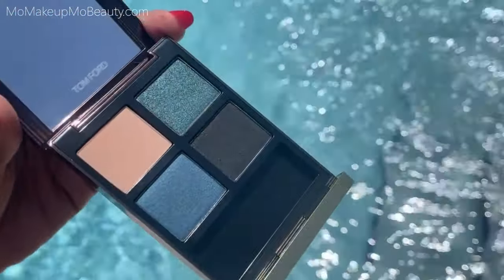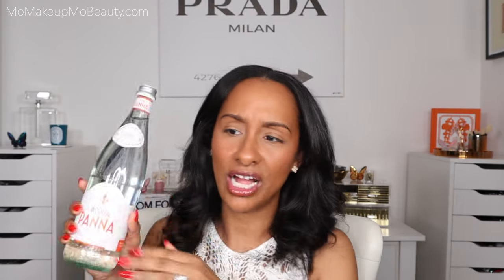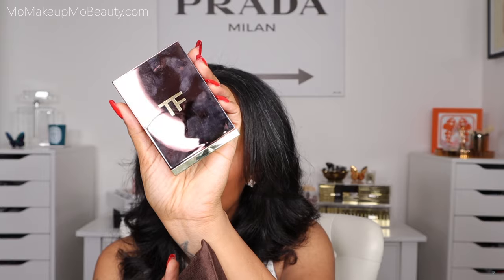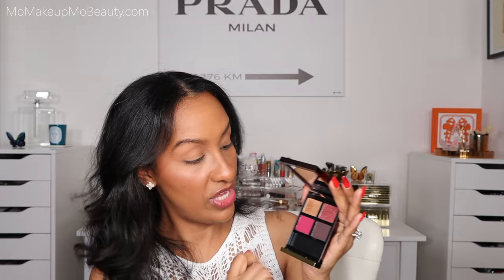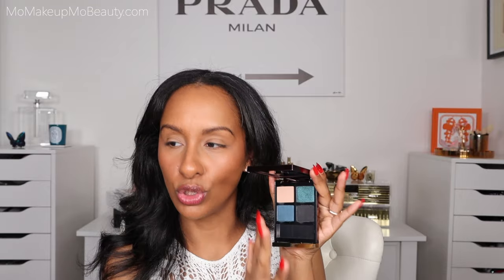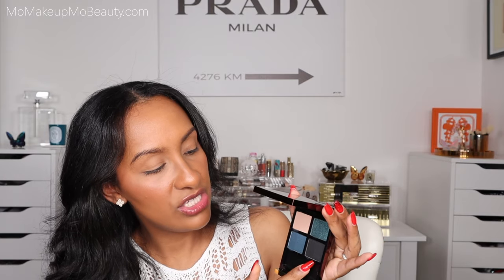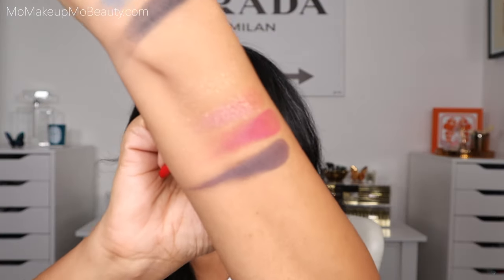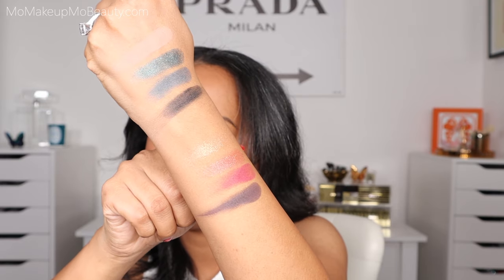FALL 2023 TOM FORD QUADS | Ambrosia & Dark Opulence | Comparisons | 4 Looks | Mo Makeup Mo Beauty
Hey You! Happy Tom Ford Tuesday
Excited to share two new Eye Color Quads from @TomFord
Ambrosia and Dark Opulence have beautiful colors which are a great addition to the line.
I will share details, swatches and create 4 looks. Soft and wearable, and a little more dramatic to share some inspiration if your interested in these eyeshadow palettes.
I will share quick comparisons as well because the moment I saw Dark Opulence my mind went to Last Dance.

Ambrosia - shimmering yellow gold and warm rose gold with raspberry and deep chocolate brown matte hues

Dark Opulence - shimmering teal and cobalt with beige and black matte hues

0:00 Intro
1:51 Details
2:57 Eye Color Quad - Ambrosia
3:58 Eye Color Quad - Dark Opulence
4:41 Swatches
7:33 Look 1 (Ambrosia)
13:13 Look 2 (Ambrosia)
19:11 Look 3 (Dark Opulence)
24:05 Look 4 (Dark Opulence)
27:17 Comparisons
29:48 Review
32:34 Finale

🔹 Makeup Details 🔹
TOM FORD Traceless Soft Matte Foundation (7.7)